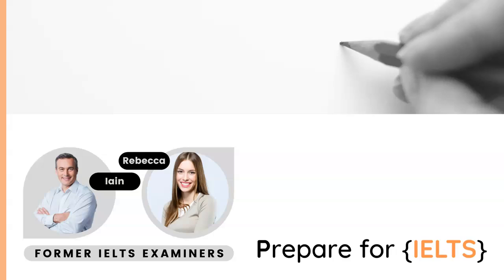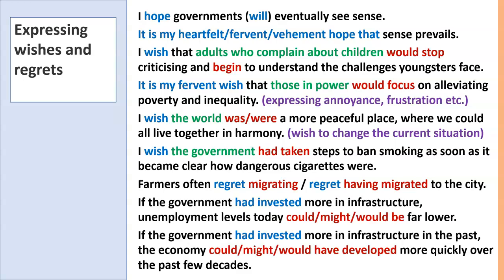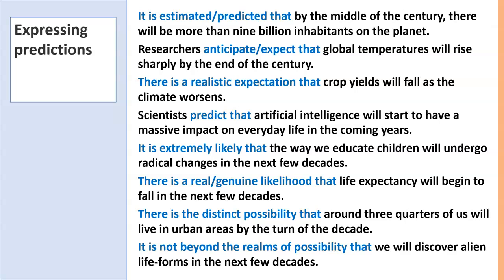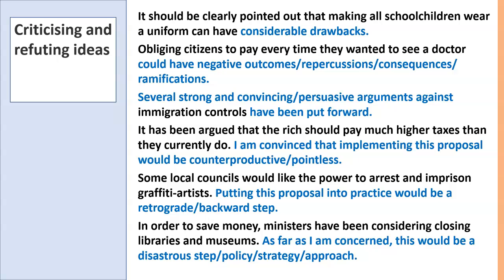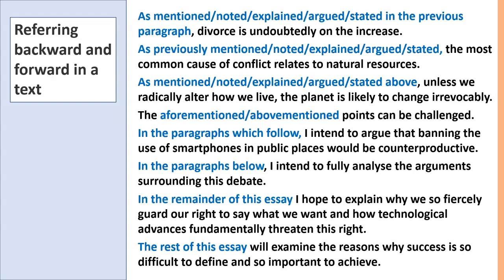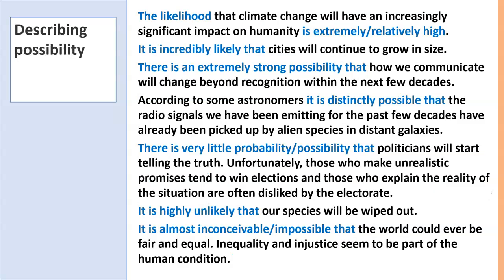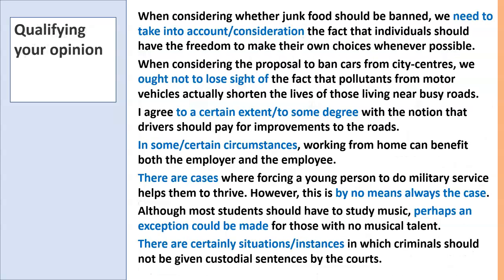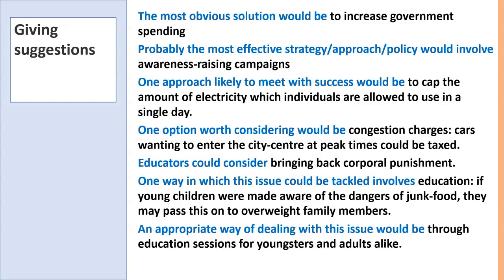Essential FUNCTIONAL language for essays - IELTS Writing Task 2